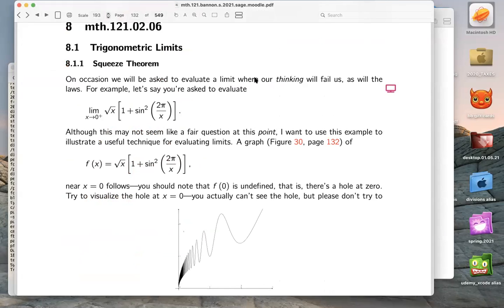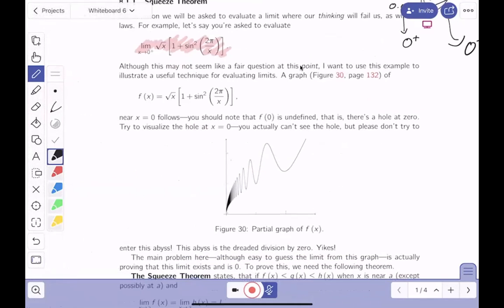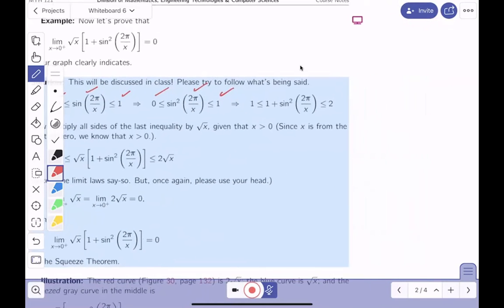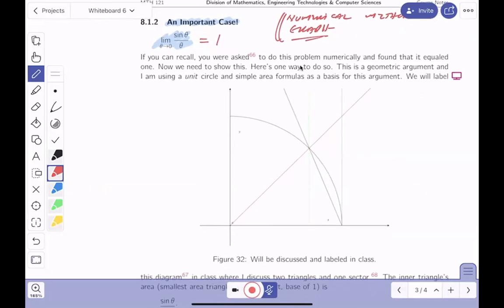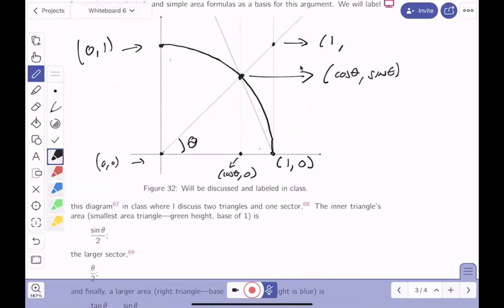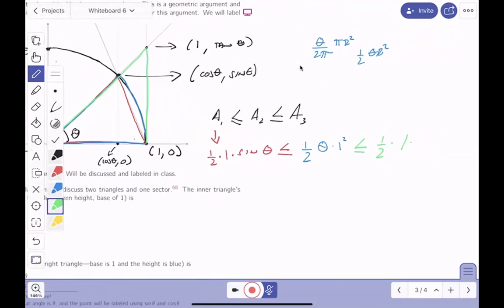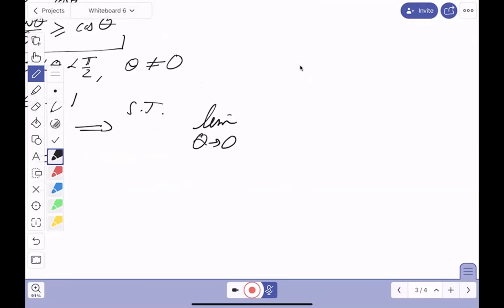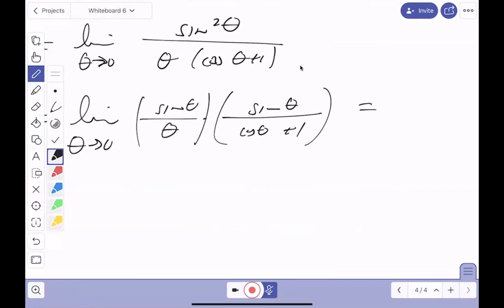01 mth121 08 lect